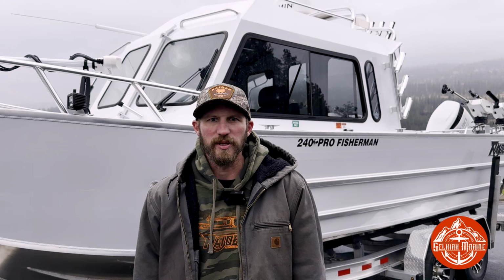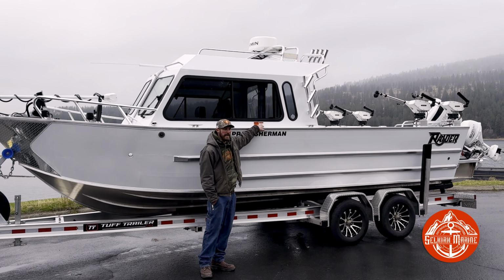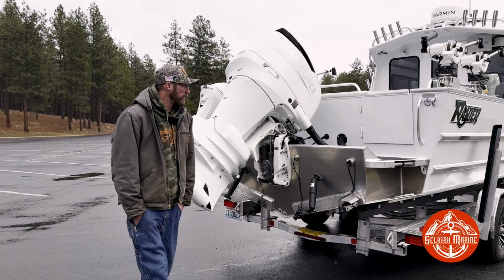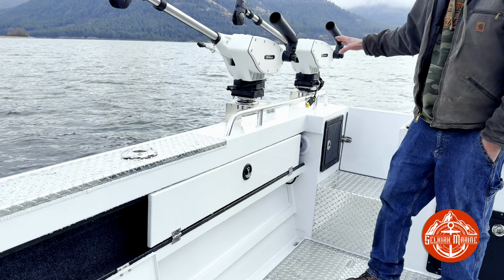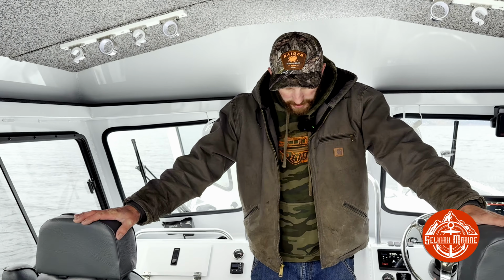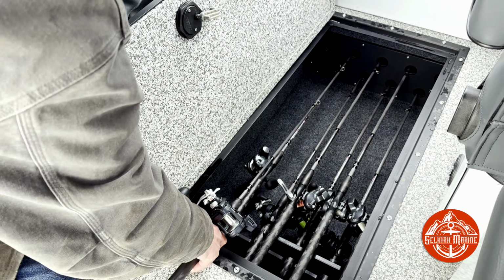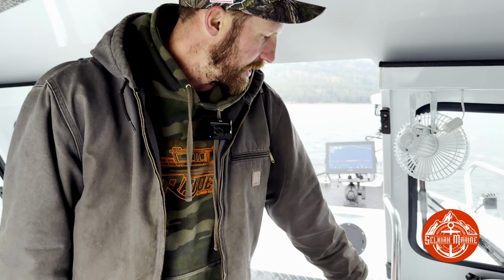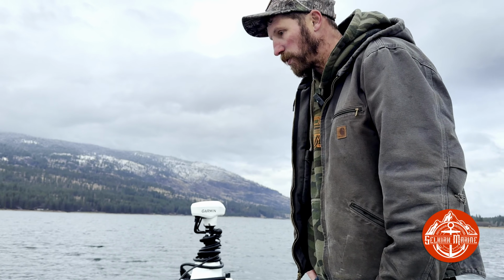Wait WHAT!? This 240 Pro Fish is LOADED and is complete 🔥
Check out this 240 Pro Fish loaded to the absolute gills with the finest from Suzuki Marine and @Garmin electronics. Equipped with a smattering of amazing @burnewiin3015 accessories and absolutely dialed fabrication and build by @raiderboats.

Join Justin as he walks you through this unique platform that will be home to waters all over the west coast!

00:00 Introduction and Trailer Overview
01:35 Boat Exterior Features
05:12 Back Deck and Fishing Equipment
07:52 Cabin Interior and Electronics
13:49 Bow Features and Conclusion